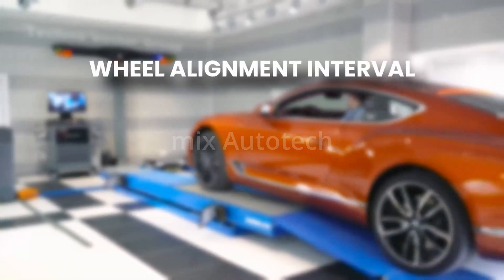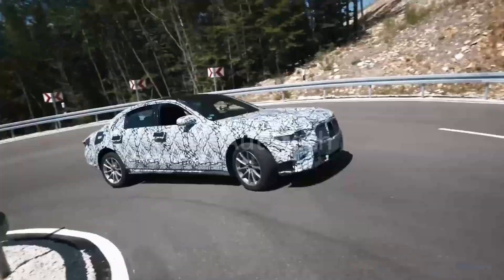Wheel Alignment Explain.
Wheel alignment is a mechanical adjustment of vehicle suspension to influence the direction and angle of the tire’s contact with the road surface. It refers to the direction your wheels are pointing, in all three dimensions. The optimum alignment for each make and model of vehicle is set by the manufacturer in order to influence the performance and handling. Wheel alignment is part of standard automobile maintenance that consists of adjusting the angles of wheels to the car manufacturer specifications.